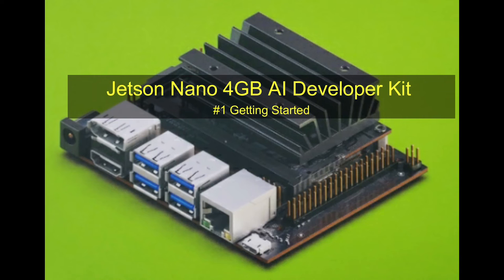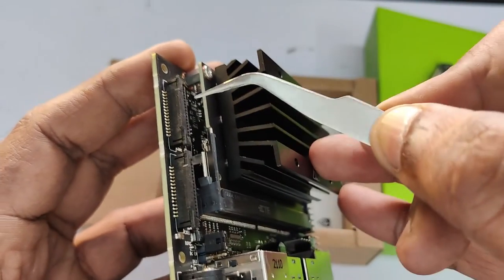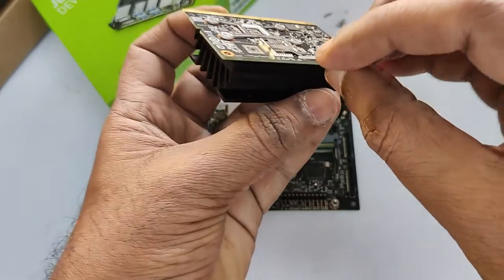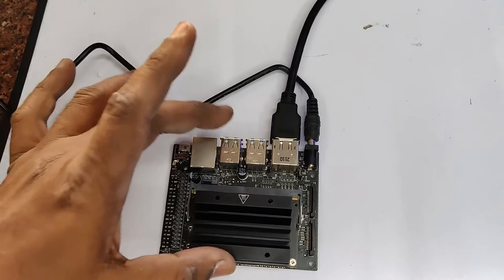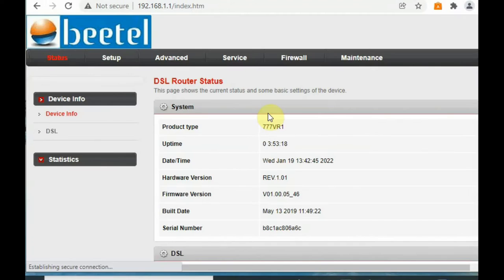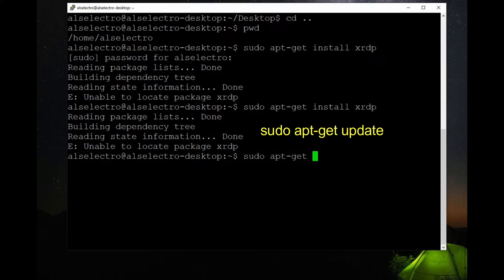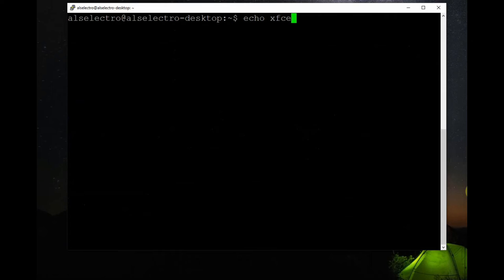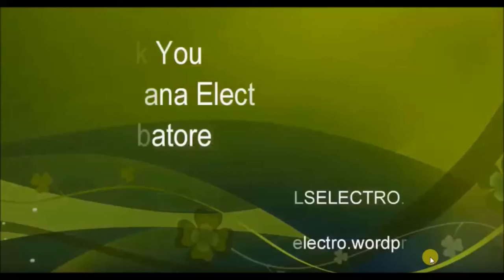JETSON NANO 4GB for AI - #1 Getting Started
JETSON NANO has much powerful GPU than RPI 4 and is used for Artificial Intelligence and image processing Projects

JETPACK OS is 64 bit and is UBUNTU 18.04
For Headless connection within LAN install xrdp

xrdp has some tripping issues with Jetpack.Here is the solution :
try install a new lightweight desktop

sudo apt-get install xfce4
Setup ~/.xsession for xrdp.

echo xfce4-session    ~/.xsession
service xrdp restart

you can login remotely (within LAN) into the xfce4 desktop after the above changes, and xfce4 runs much smoothly on Jetson Nano